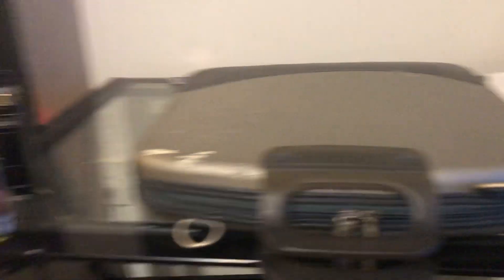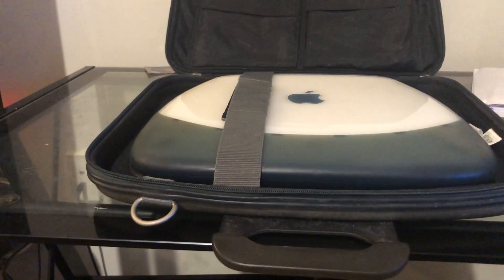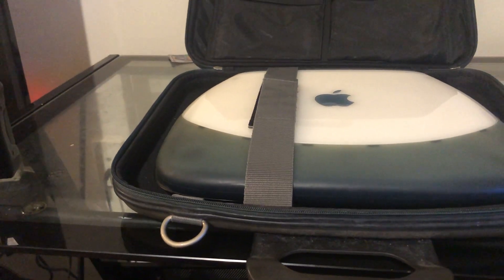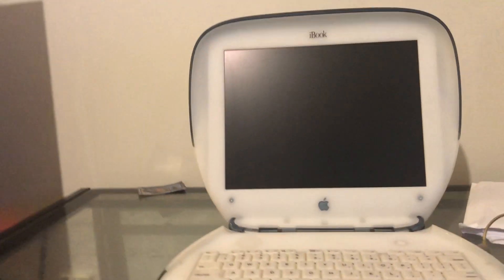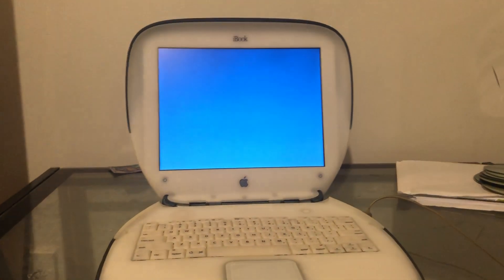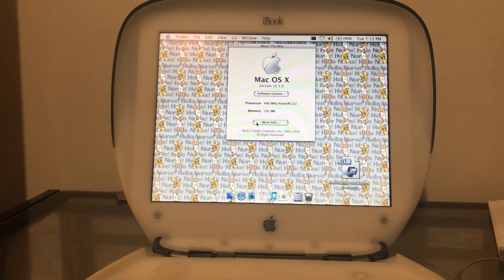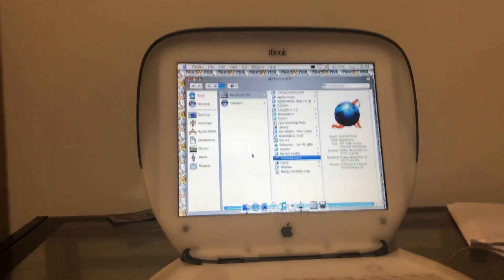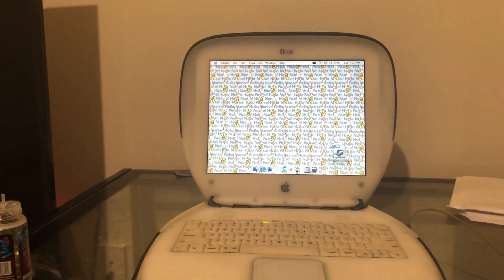ibook clamshell SE overview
Yes I have finally found another iBook g3 after not having one in a very long time